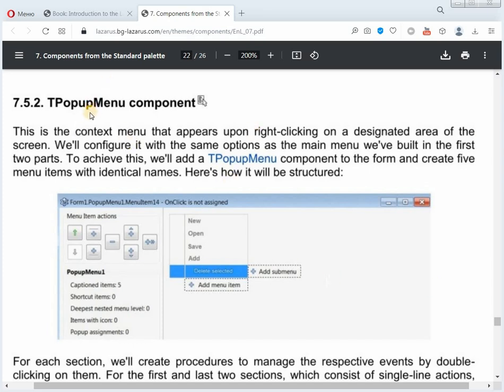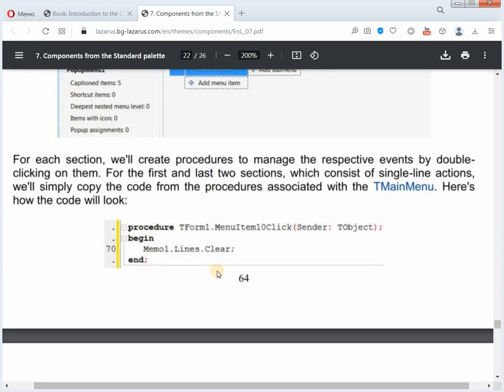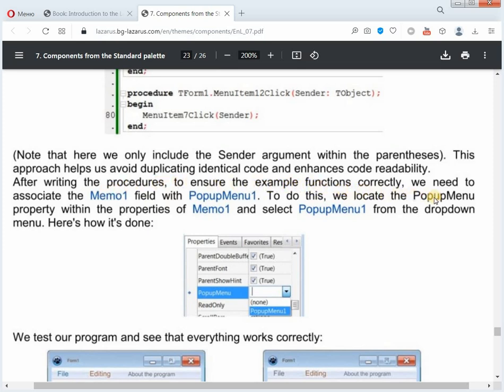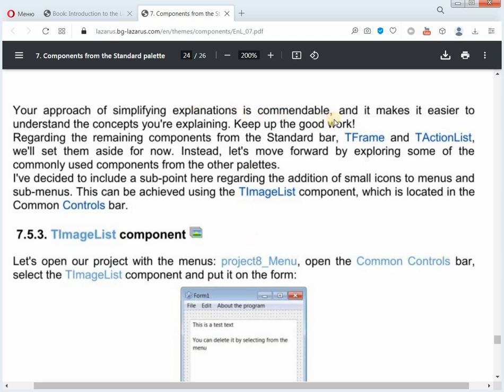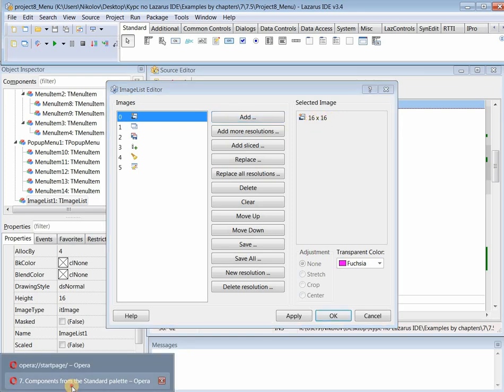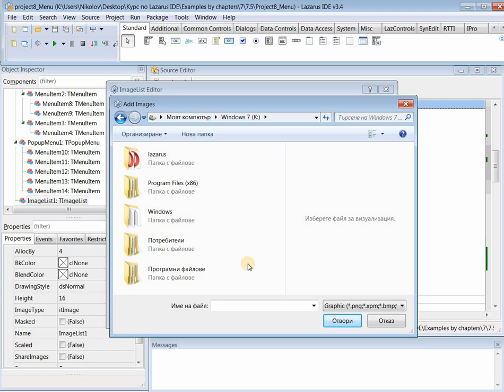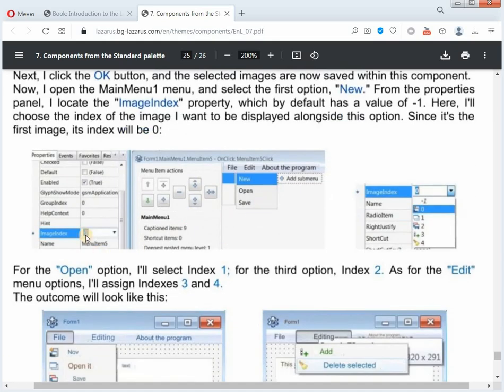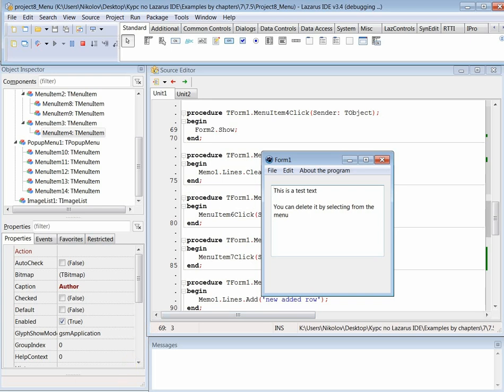Lesson 7.5.2. Standard palette(bar) components in Lazarus IDE. Components TPopupMenu and TImageList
In this video I explain and show which are the most important and used components of the Standard palette(bar) in the Lazarus IDE. I have a detailed explanation of this on my website. I have divided this tutorial into several parts.
And this part 7.5. will also be divided into two parts. In the second lesson, we will look at the component TPopupMenu and TImageList - with the help of which thumbnail images of the buttons are placed.

Best regards!